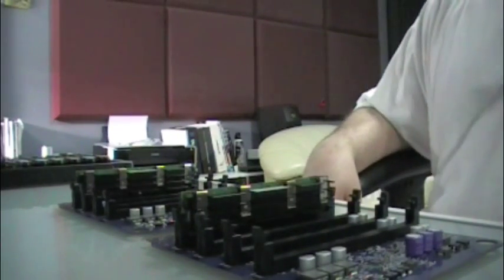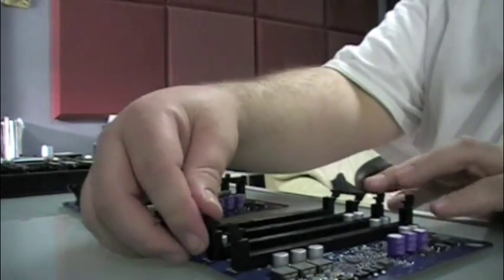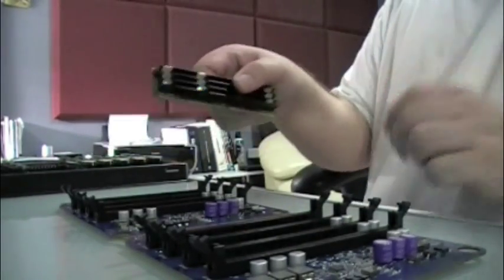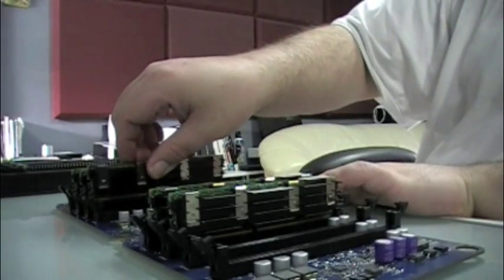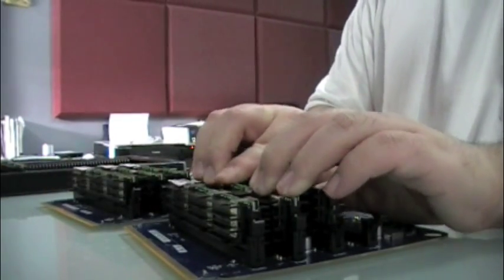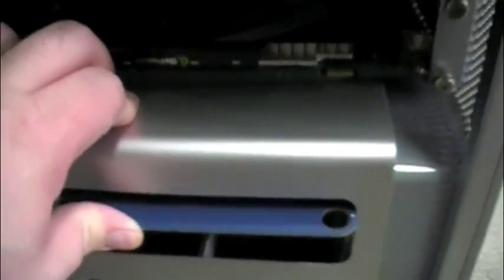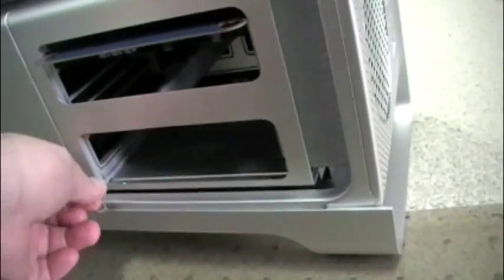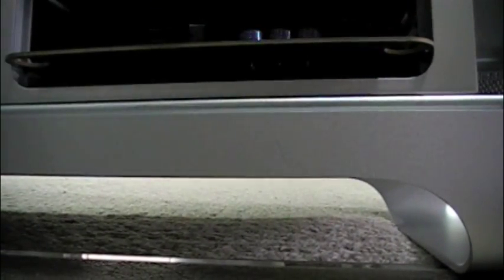2008 Mac Pro - Installing Ram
This is the 2008 Mac Pro video on installing Ram